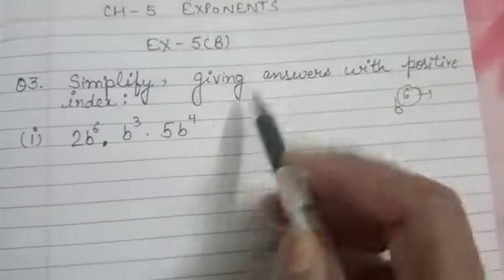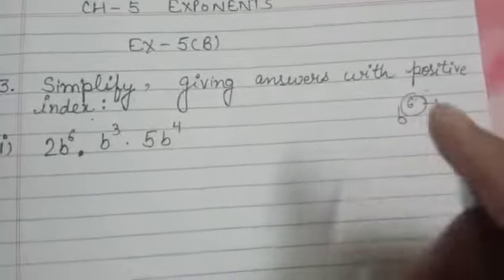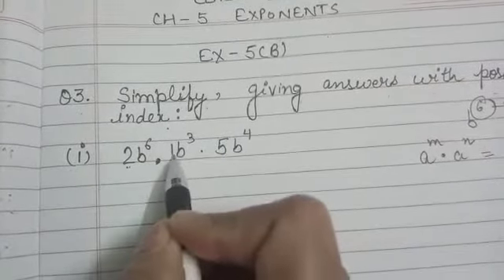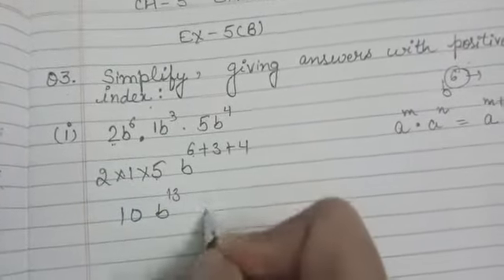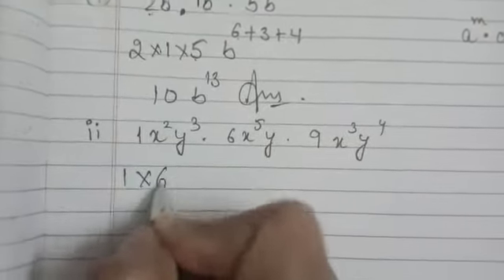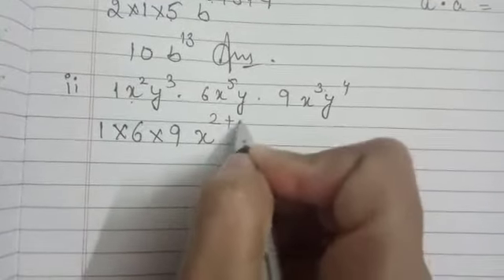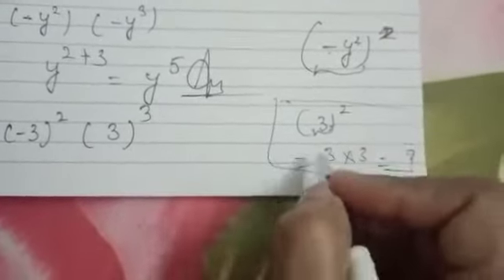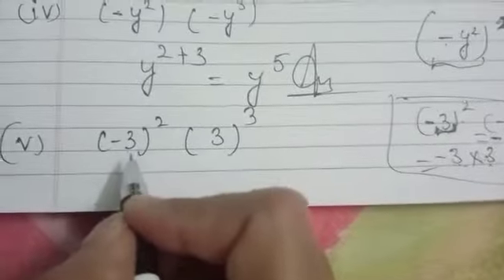Ex5(B) Q3(i to v) ch-Exponents Class VII ICSE board concise maths@Lovewithmathematics